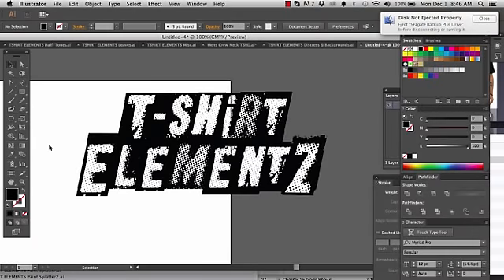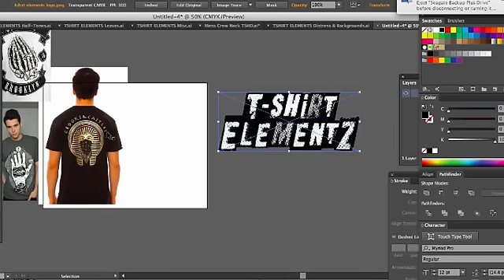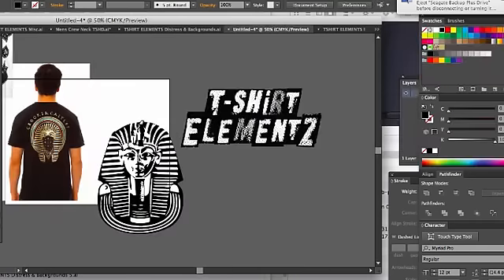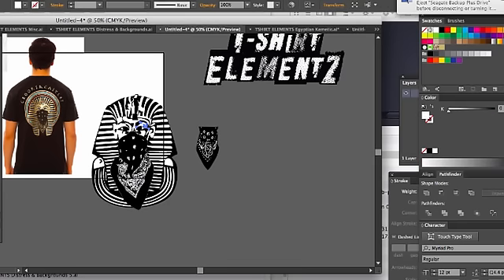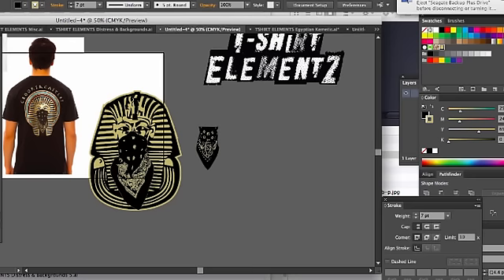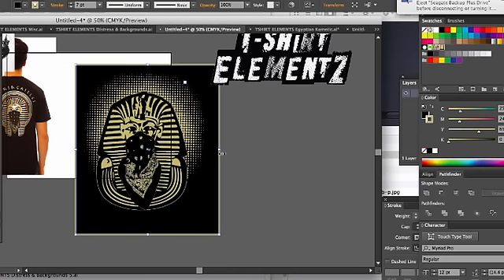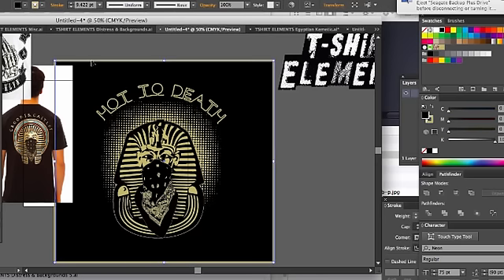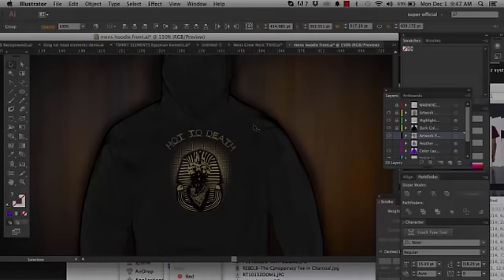intro to Tshirt elements